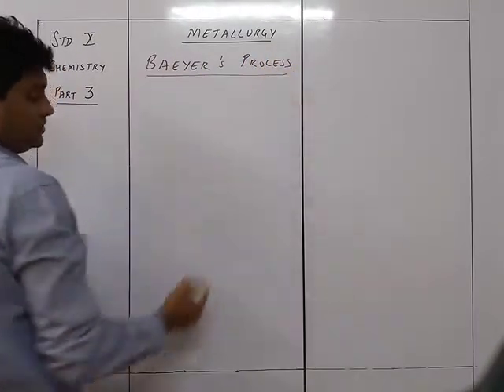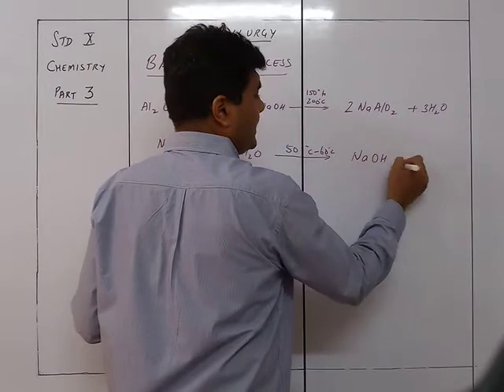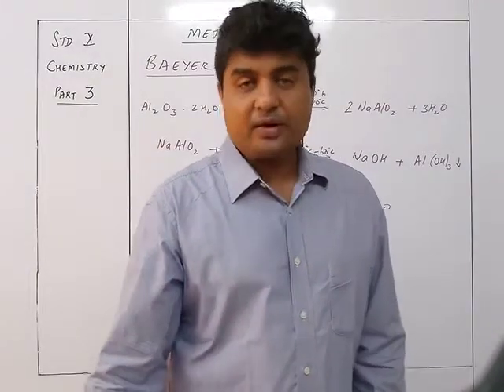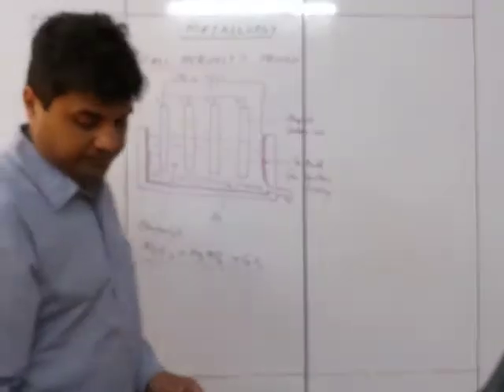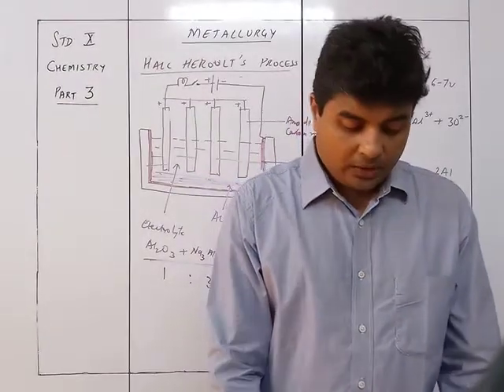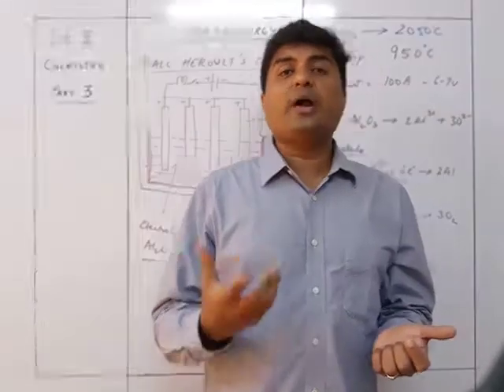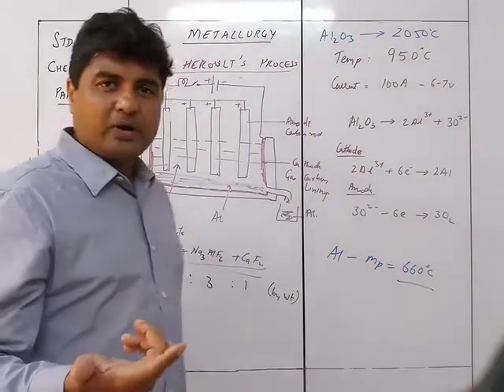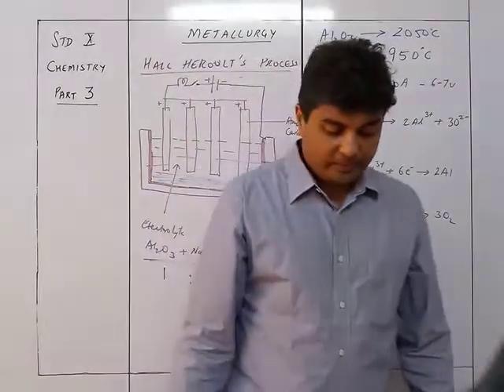Chemistry X Metallurgy Part 3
Chemistry X Metallurgy Part 3 Bhavin Sir's Tutorials Source Viraf Dalal text book